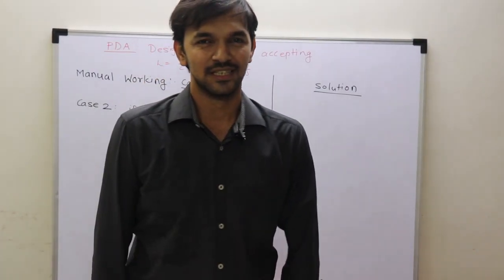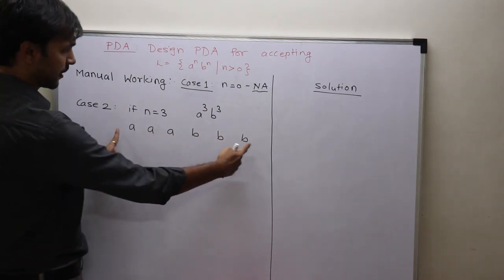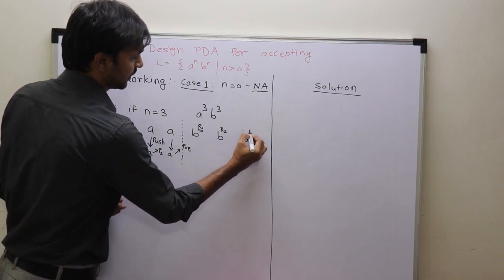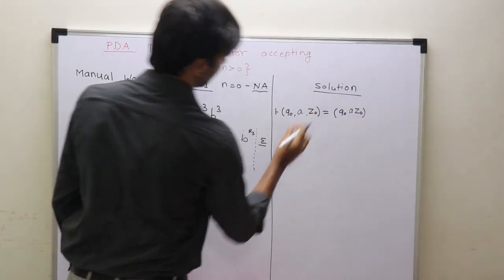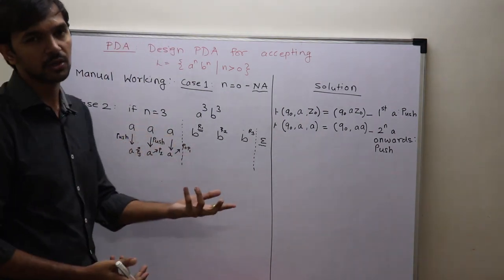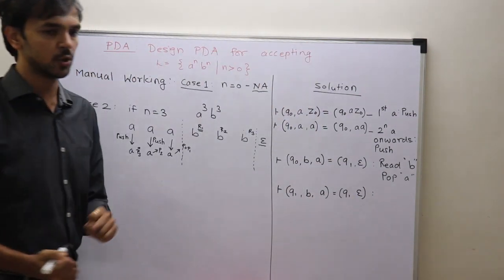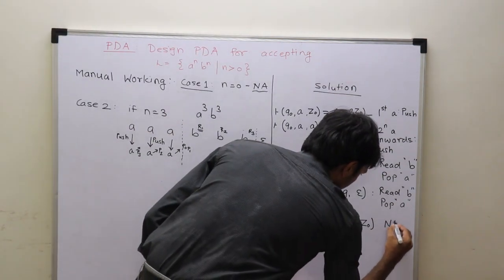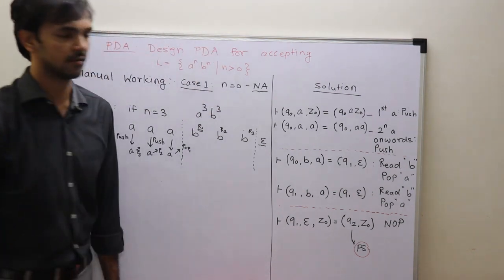2.2 : PDA FOR : A^n B^n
Automata Theory/ Theory of Computation :
One of the threatening subjects in IT & computer engineering.
We are committed to simplify it and deliver so as to make you understand the subject in simplest language possible..

Write in comment section, which topic I should consider next for video.

Thanks